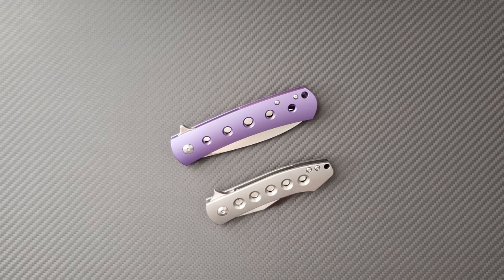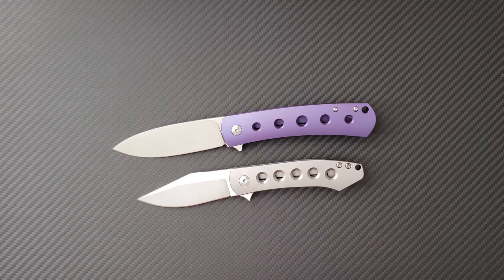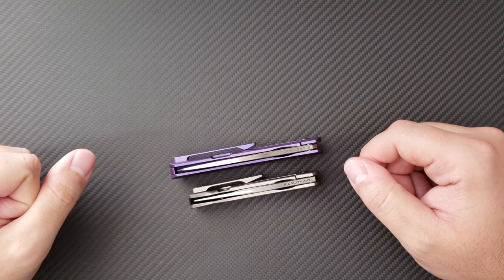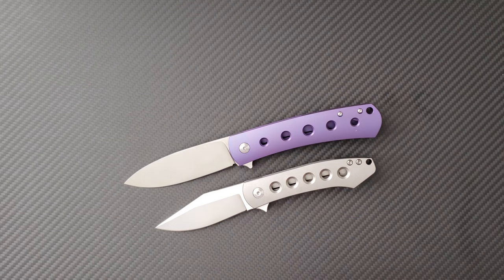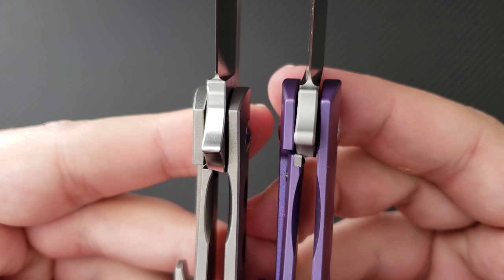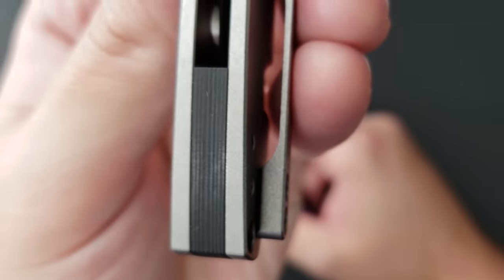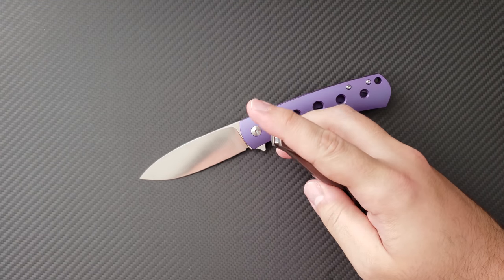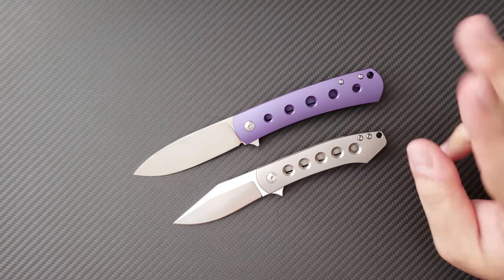Massdrop Keen vs. MBK Minpin Knife Comparison -- Explaining the $100 Difference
My thoughts and comparisons of these 2 Ray Laconico designs.

What do you think?  choose one!